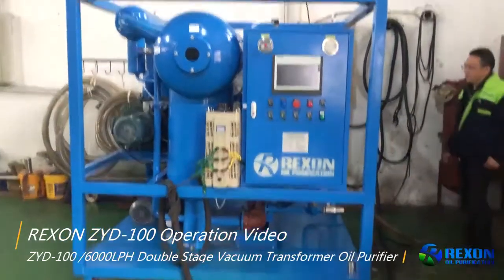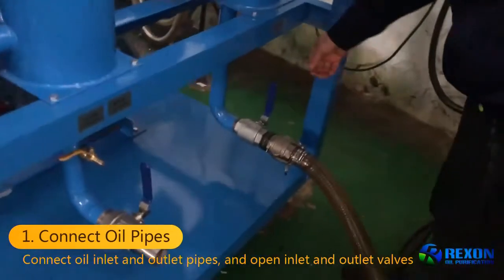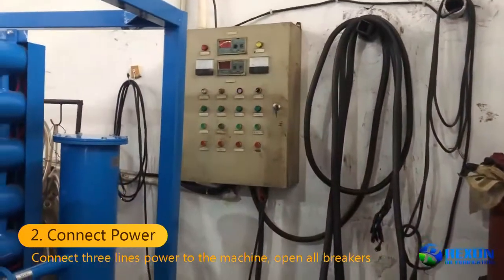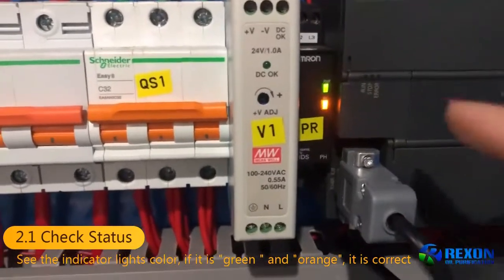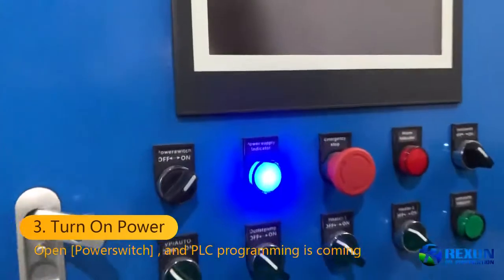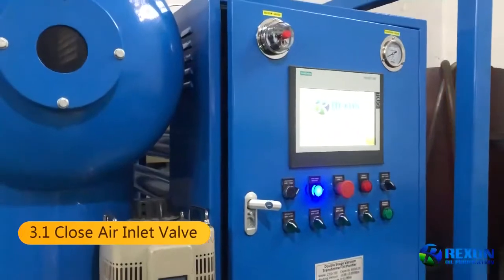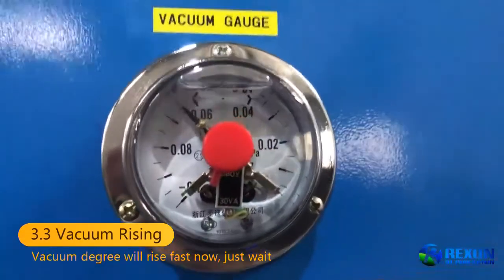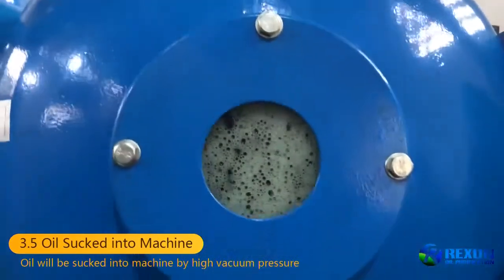Start Machine Operation for ZYD-100 Oil Purifier/Mixico 220V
For oil purification operation, start up machine.
Please learn each operation step one by one, and operate machine following the video.